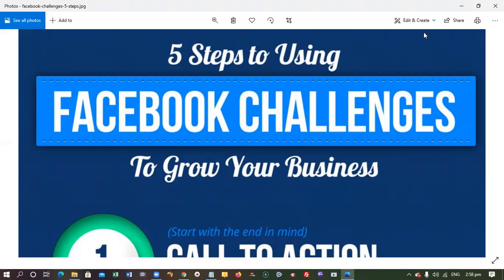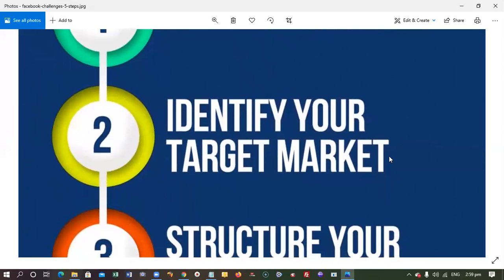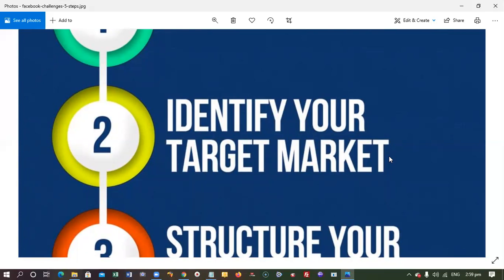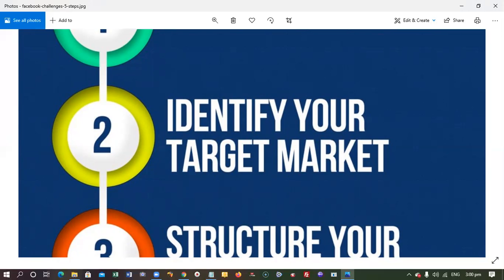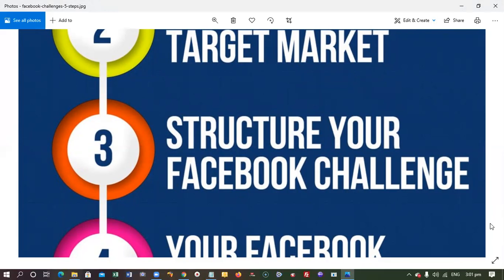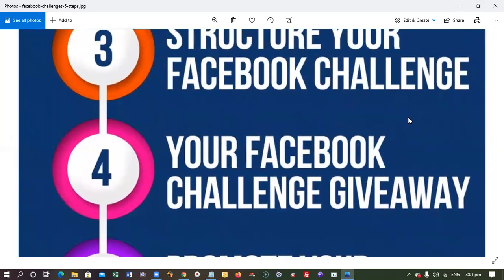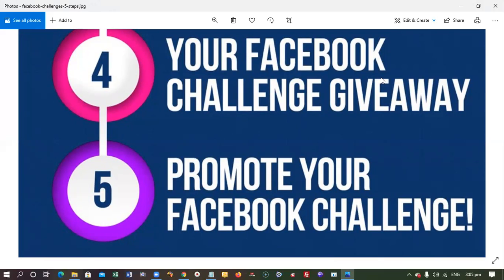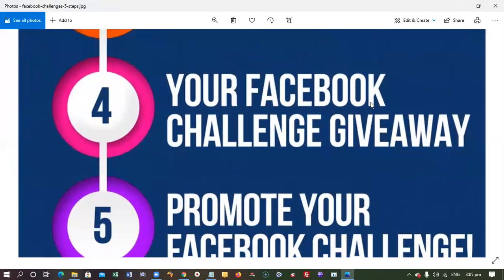5 Steps To Using Facebook Challenges To Grow Your Business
If you are looking for the fastest way to get more customers and recruits for your business, then Facebook Challenges are the best marketing strategy to adopt.

In this video, I am going to take you through the 5 Steps To Using Facebook Challenges To Grow Your Business.

Thes steps are simple, straightforward forward, and easy to implement.